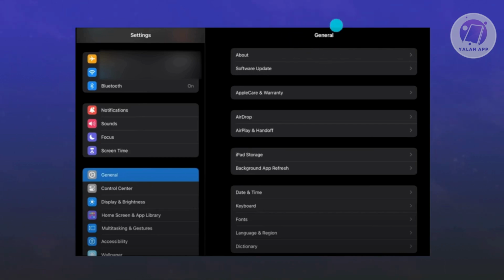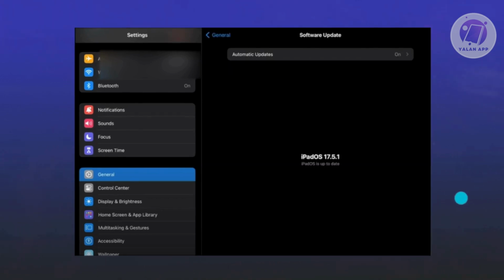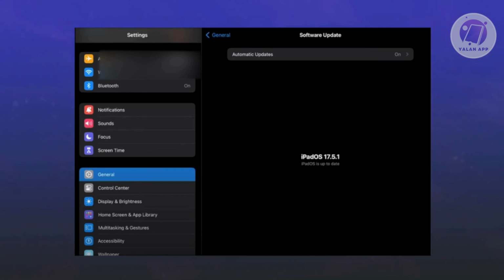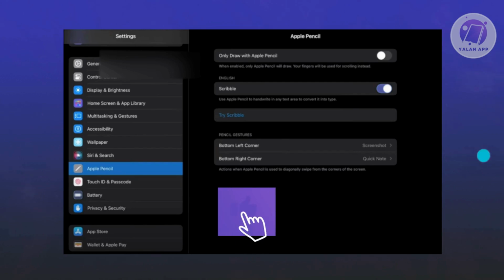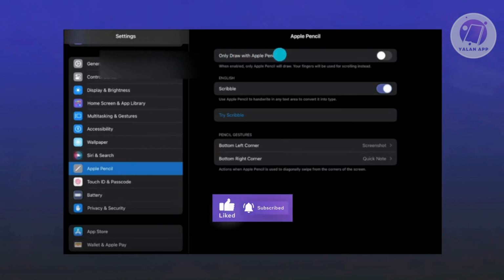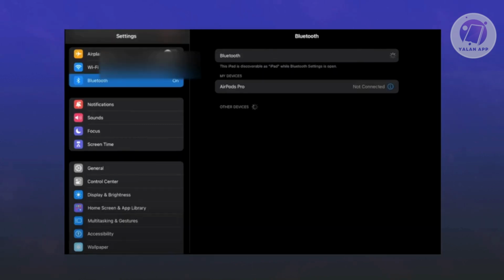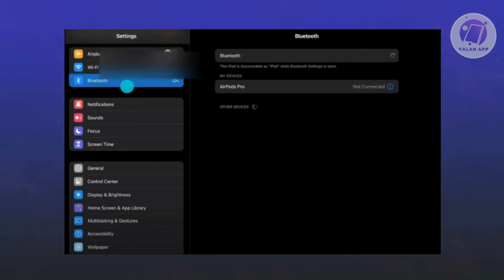How To Connect Stylus Pen To iPad (2025)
If you want to be able to connect a stylus pen to your iPad, then this video will be perfect for you!